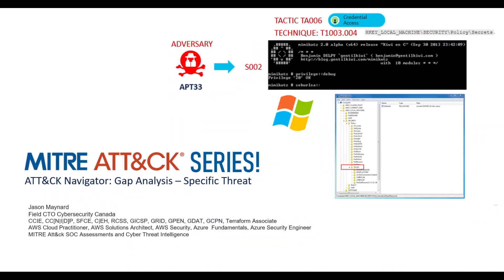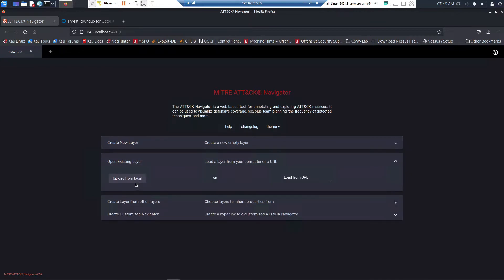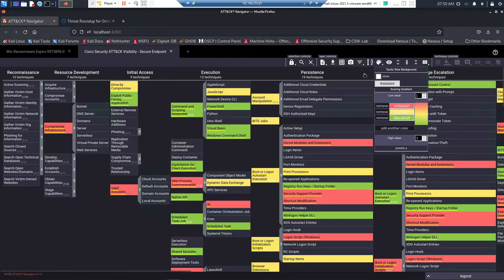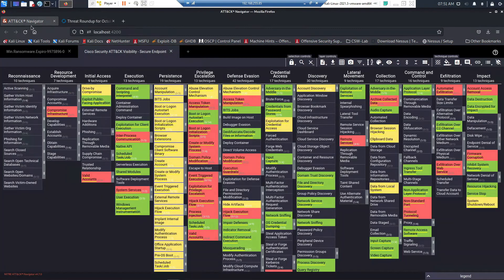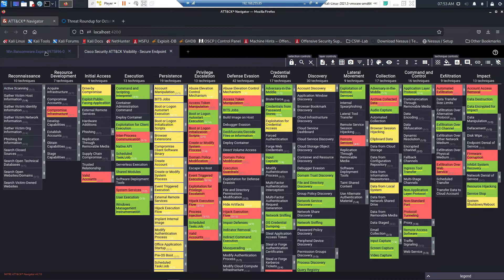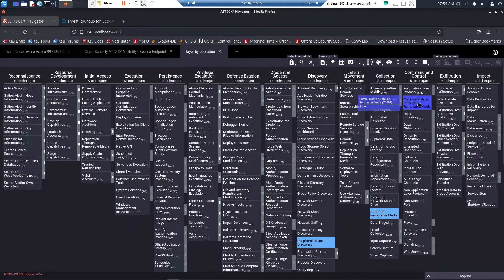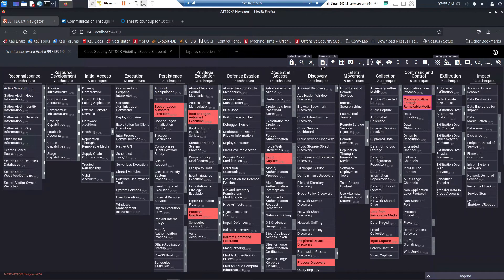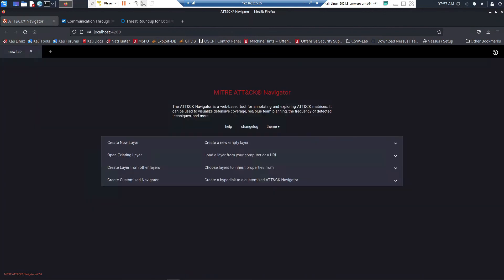MITRE ATT&CK Series: ATT&CK Navigator Gap Analysis Specific Threat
In this video we will review an analysis from Cisco Talos in regards to a specific threat. We will review the TTPs identified by Talos and import them into ATT&CK Navigator. We will then move to defense coverage from the endpoint and do a gap analysis to determine where gaps still remain which allows us to build in the coverage (prevent/detect/respond) where needed. That said, coverage within Cisco Secure Endpoint and or other areas of the network may mitigate this threat earlier on in the process making some gaps irrelevant for this specific attack. Defense in depth still matters.